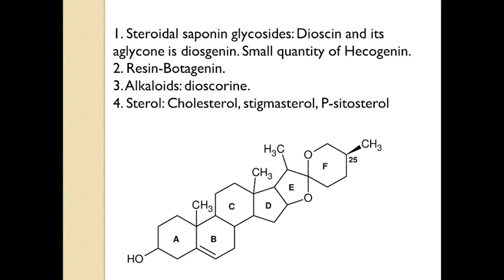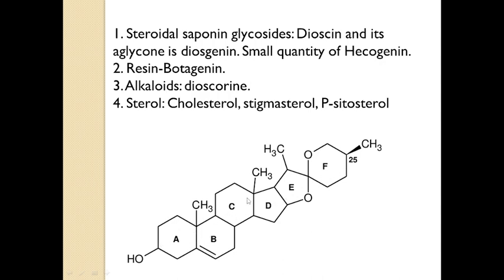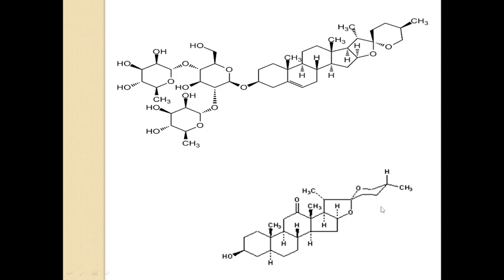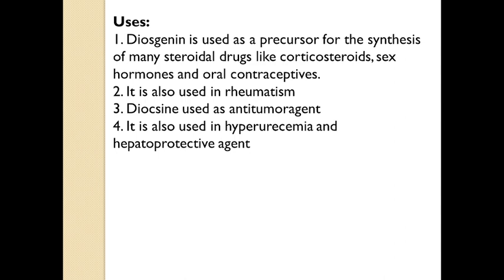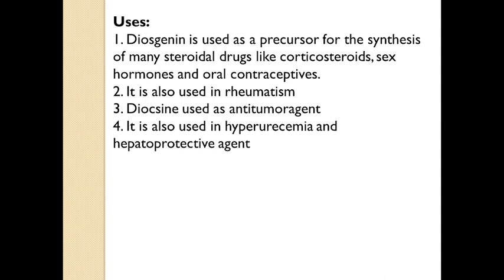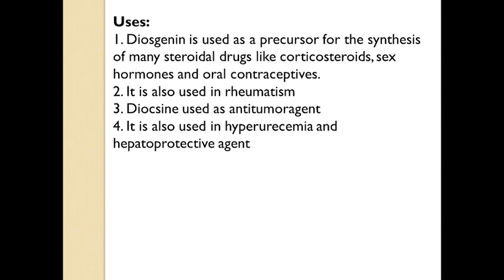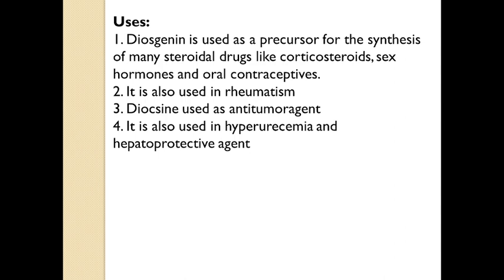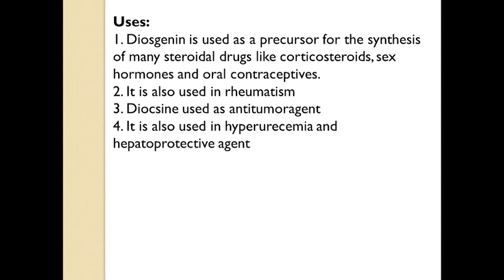chemical constituent of Dioscorea